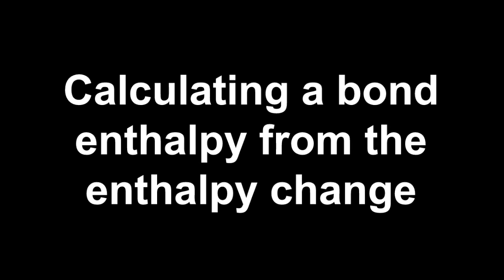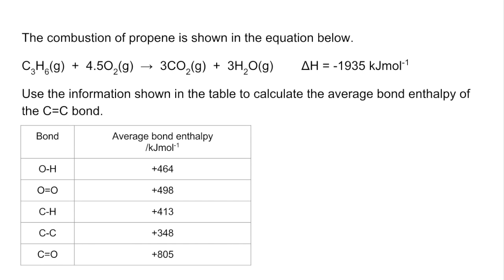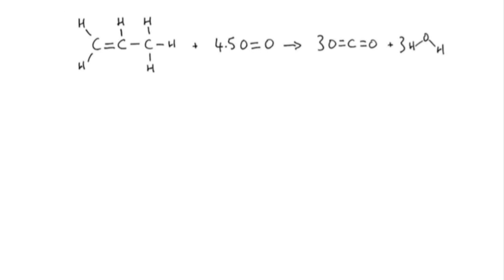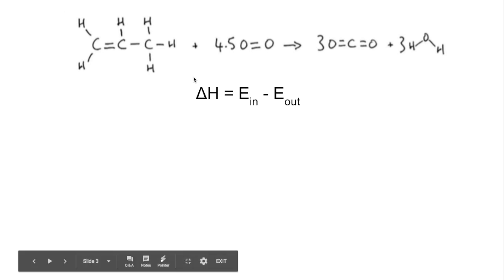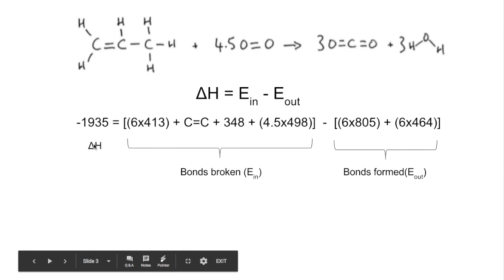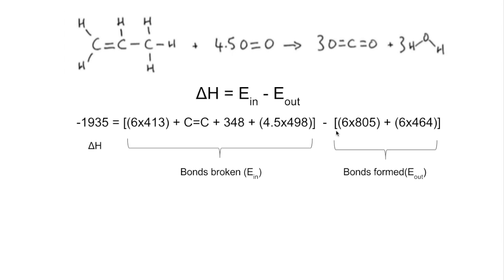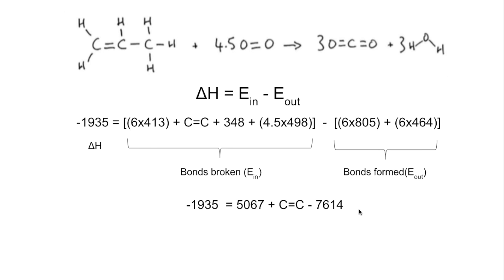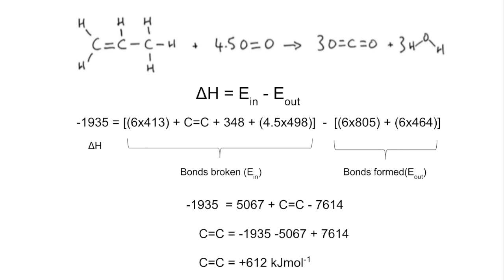Calculating a bond enthalpy from the enthalpy change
Video looks at how we use the enthalpy change for a reaction and bond enthalpies to calculate the unknown bond enthalpy